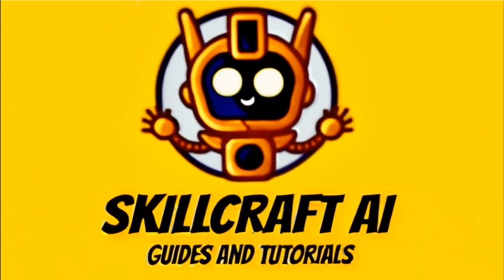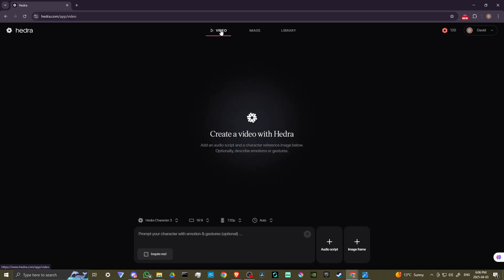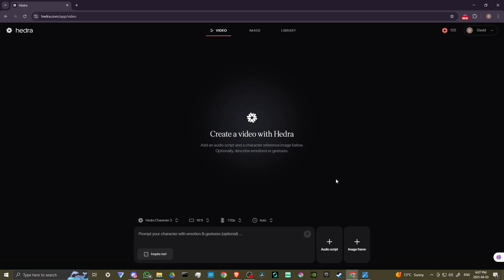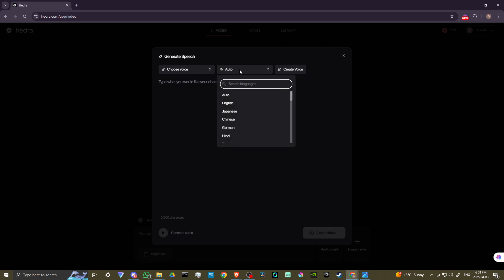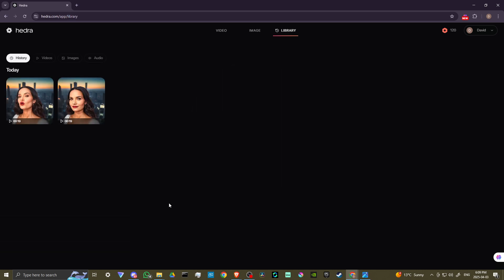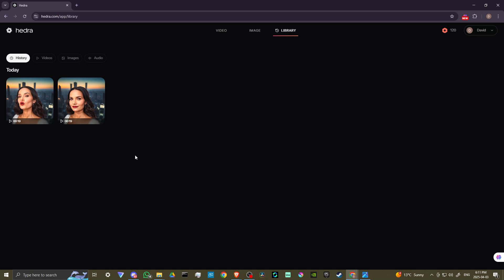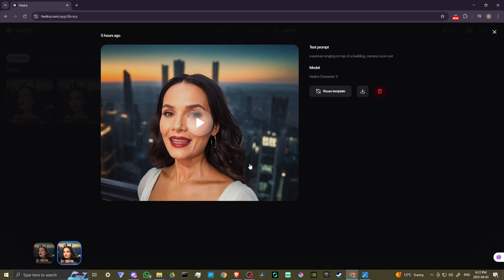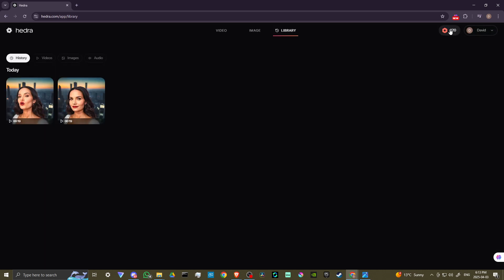Hedra Ai Character 3 New Update - Full Tutorial (2025)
Discover the innovative features of Hedra Ai Character 3 in this detailed review, showcasing its cutting-edge technology and capabilities for enhancing AI-driven projects.